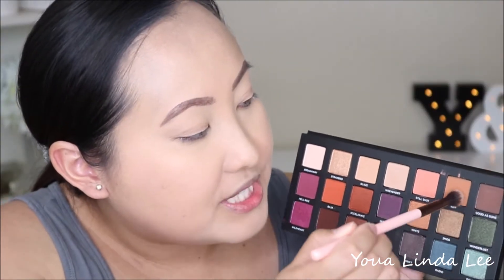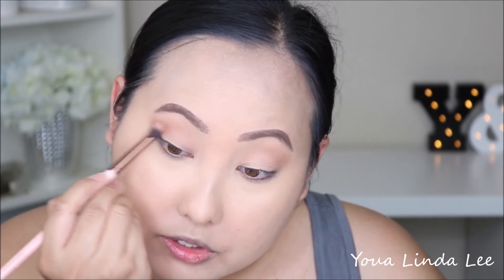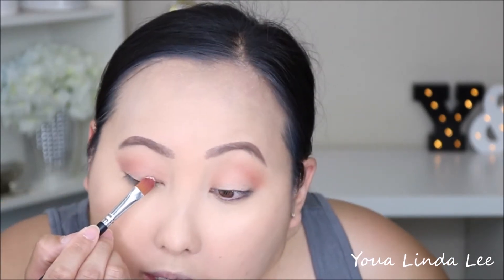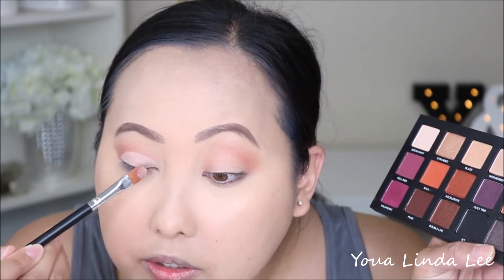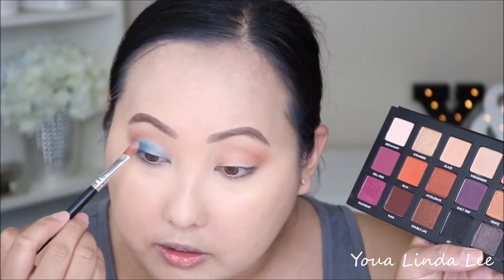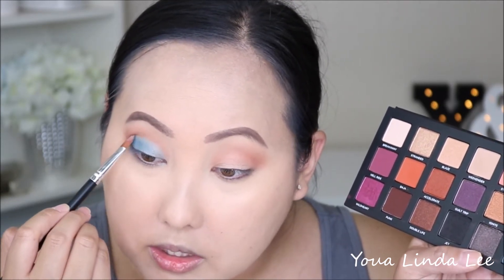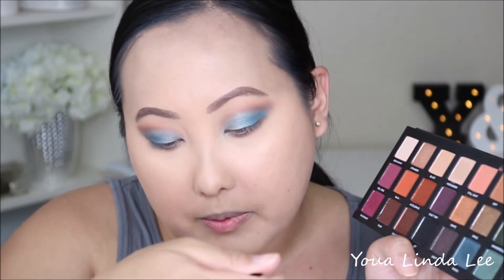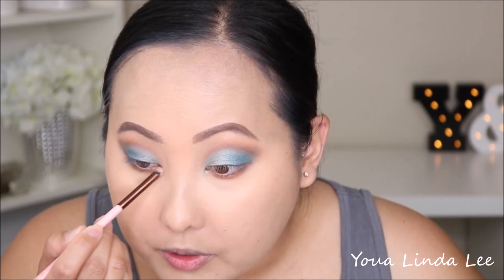Blue Makeup Tutorial | URBAN DECAY BORN TO RUN PALETTE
PRODUCT MENTIONED:
-Urban Decay Born to Run Palette
(URBAN DECAY)